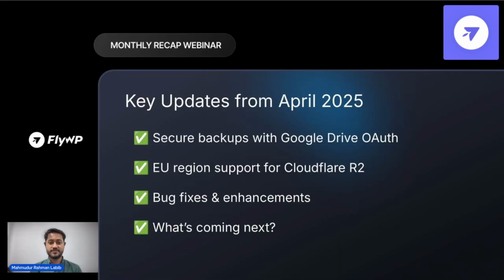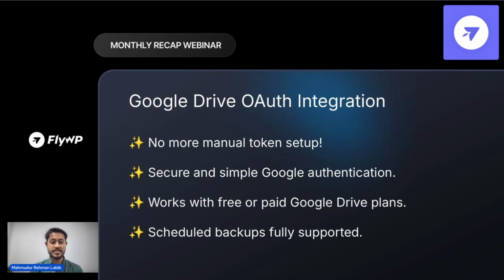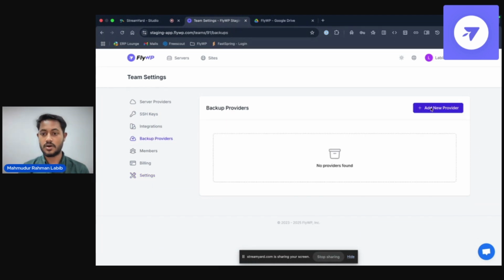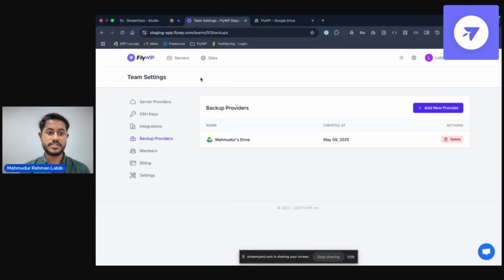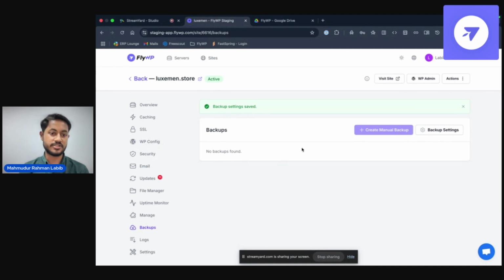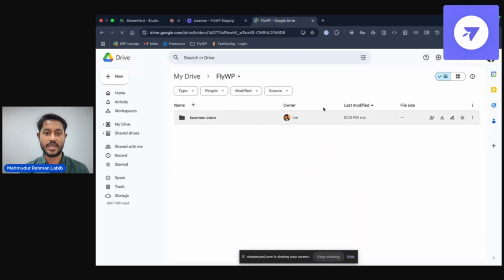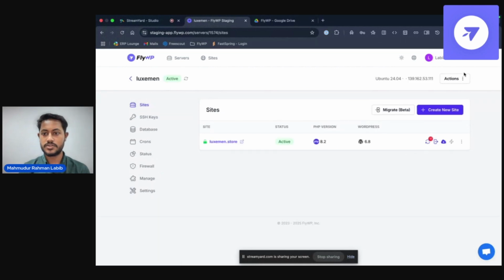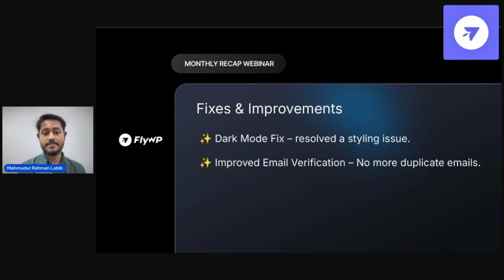FlyWP Monthly Recap | April 2025 | Latest Updates, Features & Hot fixes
🎥 Welcome to the FlyWP April Monthly Webinar Recap!

In this video, we cover all the latest updates, new features, and critical hotfixes introduced in FlyWP this month. Whether you're a seasoned user or just getting started, this recap will help you stay ahead with everything FlyWP has to offer.

Here’s what you’ll learn:
✅ New Features – Discover the latest enhancements to improve your workflow
✅ Recent Hotfixes & Updates – Stay informed about key improvements and bug fixes
✅ Live Q&A Highlights – Get expert insights from our interactive session

📌 Missed the live webinar? No worries! This recap brings you all the key takeaways in one convenient video.

✅ Explore FlyWP to discover in-depth guides, FAQs, and comprehensive documentation designed to assist you at every stage of your journey.